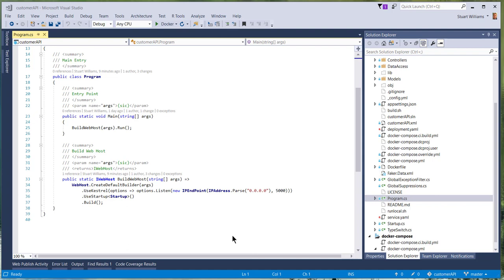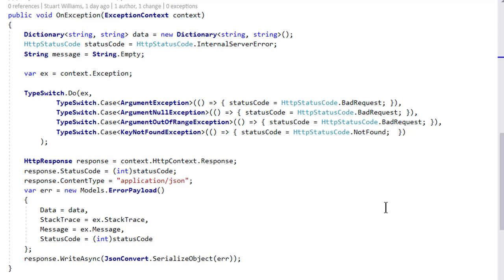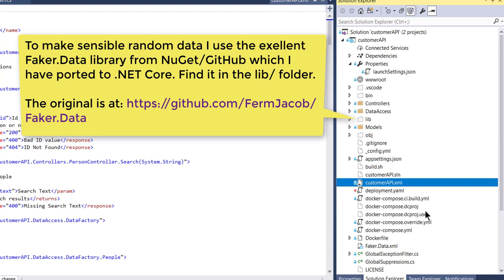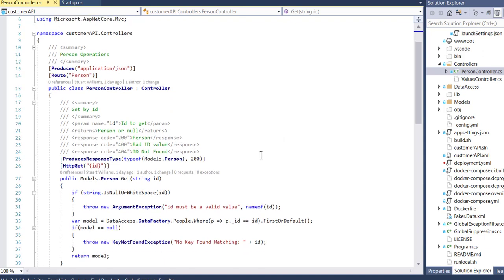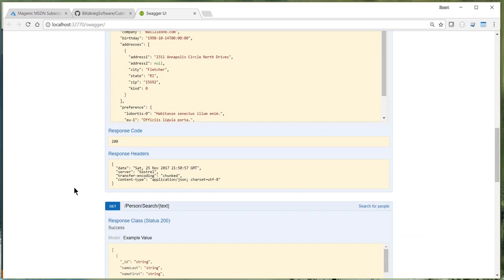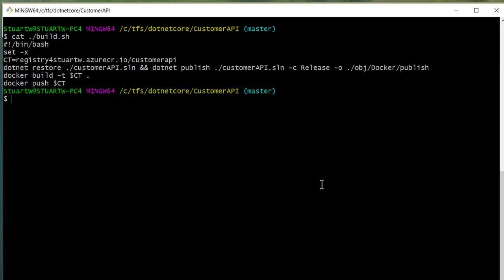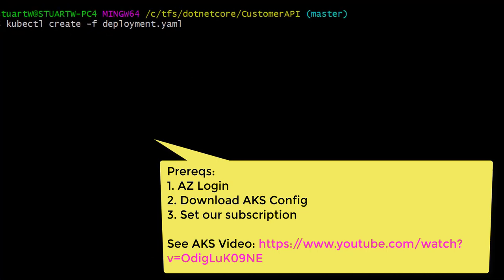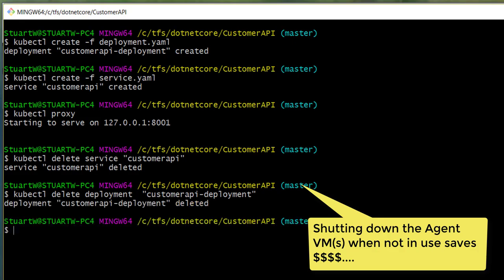Deploy ASP.NET Core 2 to Azure Kubernetes Service (AKS)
How to deploy an Deploy ASP.NET Core 2 Web API to Azure Kubernetes Service (AKS), with some nice customizations including global error handling, a custom port, and Swagger (with nice enhancements)

Table of Contents:

00:00 - Introduction
00:05 - Introduction
02:18 - Global Exception Filter
05:34 - Add Swagger Support
07:20 - Controller
08:05 - Run in VS 2017
09:38 - Dockerfile
11:50 - BASH Build
13:05 - Run it locally
14:27 - K8s  deployment yaml
14:50 - K8s Service YAML
15:01 - Deploy to AKS
15:21 - Dashboard
16:08 - Teardown